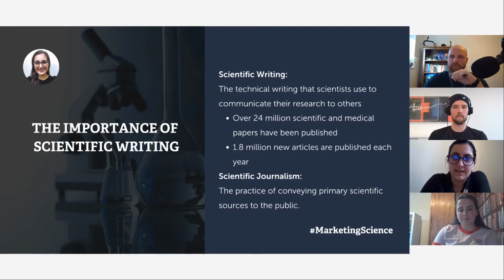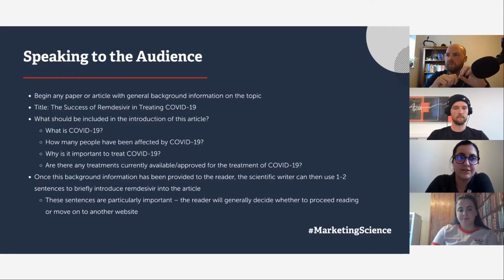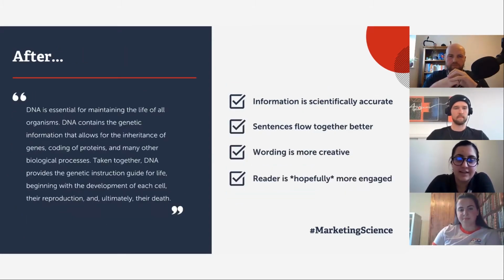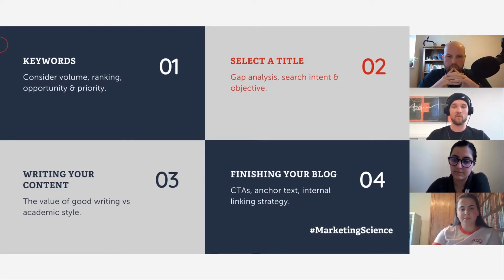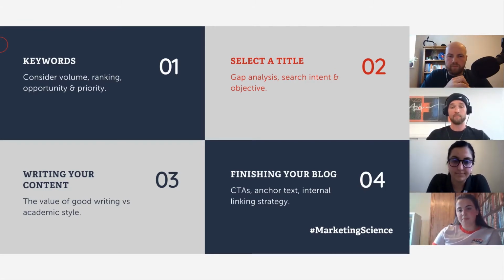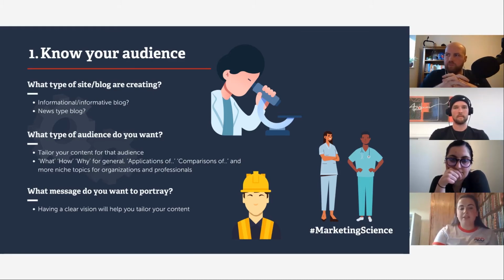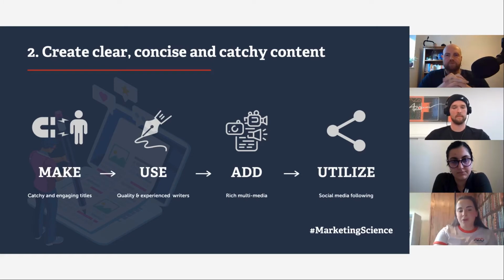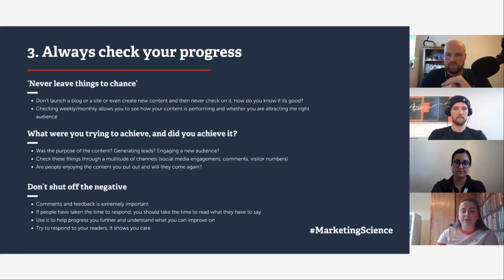How to Write & Manage a successful science blog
Are social media channels just for B2C organizations or are they a critical touch point at various stages of the customer journey? This session will look at how you can create a social strategy for a scientific audience.